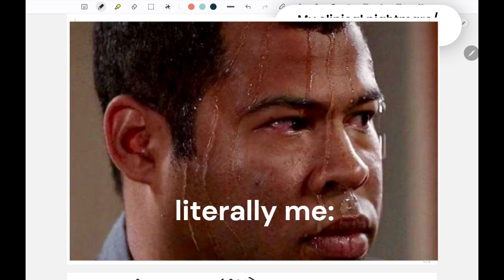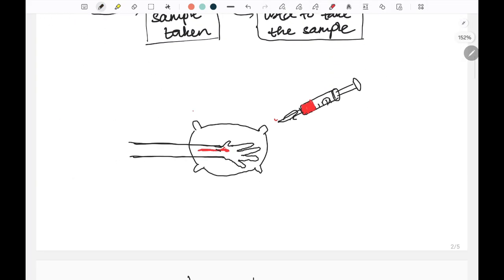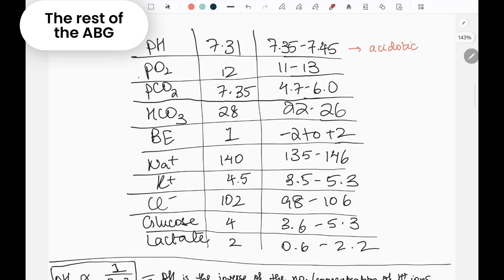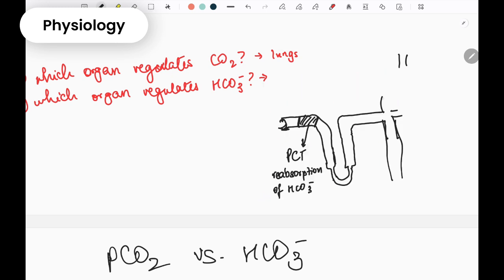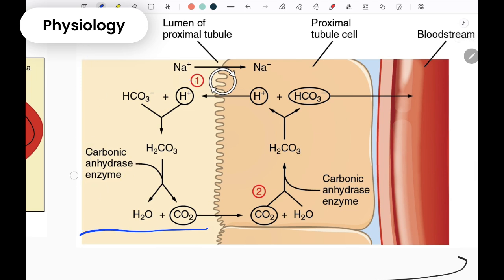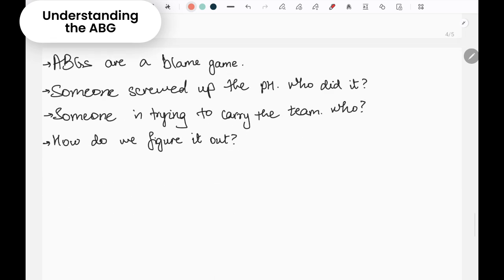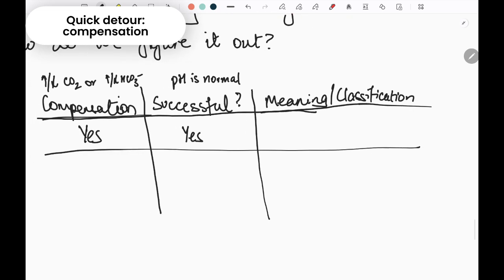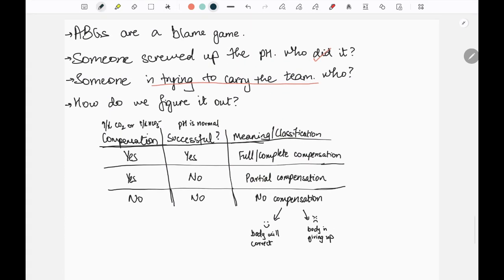Arterial Blood Gases ABGs Part 1 of 2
How to interpret basic ABG. My personal favorite.